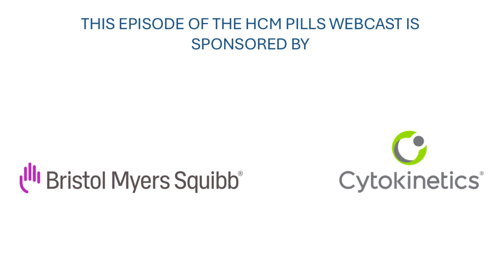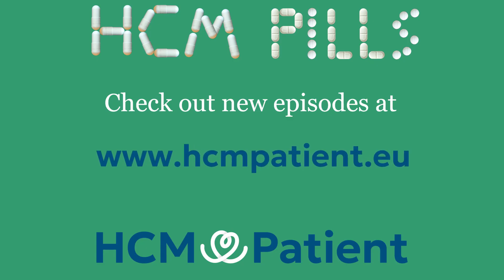HCM Pills Episode 2 Professor Iacopo Olivotto "Diagnosis, Follow-up and Life with HCM"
HCM Pills is a series of webcasts organized by the HCM Patient Foundation. The purpose of the webcast is to ask the most burning questions of patients to world-renowned HCM experts who reply to them in a clear and understandable way.

Our second guest, Prof. Iacopo Olivotto, is a Professor of Cardiovascular Medicine at the University of Florence and Head of Cardiology, Meyer Children’s Hospital, Florence, Italy. Over the last two decades, his main clinical and research interests have included various aspects of cardiomyopathies, with special focus on hypertrophic cardiomyopathy (HCM), ranging from clinical predictors of disease progression and outcome, arrhythmias, medical and surgical management, advanced imaging and genetic studies, developmental, translational studies addressing cardiac myofilament contractility and cellular electrophysiology. Prof. Olivotto has been involved in drug development, design and execution of randomized studies in genetic cardiomyopathies. He has co-authored over 300 papers in international, peer-reviewed journals. Prof. Olivotto is a co-founder and board member of The Sarcomeric Human Cardiomyopathy Registry (Share) and ICON (International CardiomyOpathy Network).

The anchor of HCM Pills is Dr. Niccolo' Maurizi, Chief Resident in Cardiology at CHUV | Lausanne university. Prior to that, he worked as a Researcher at Università degli Studi di Firenze. He co-founded D-Heart, a startup for innovative cardiologic wearable concepts in 2015. He has authored and co-authored almost 100 scientific articles with concentration on HCM-related issues (sudden cardiac arrest management, pregnancy in HCM, smart devices in clinical practice, etc.). Niccolo' will be asking all questions of HCM patients to our patients.